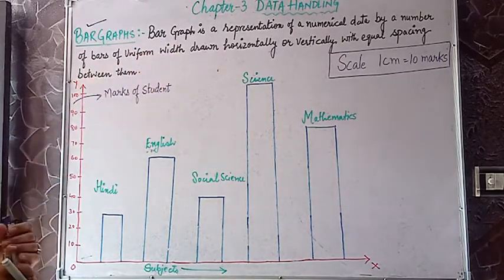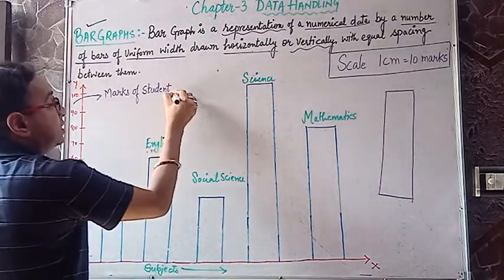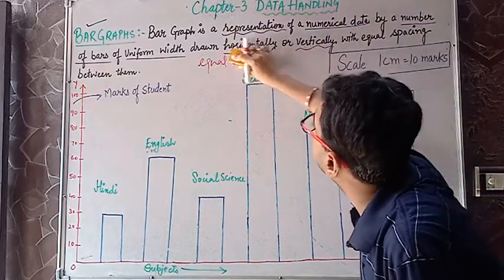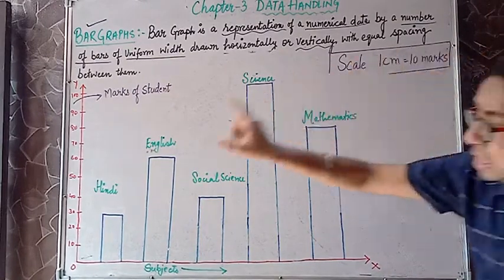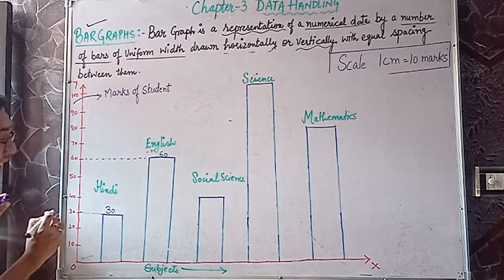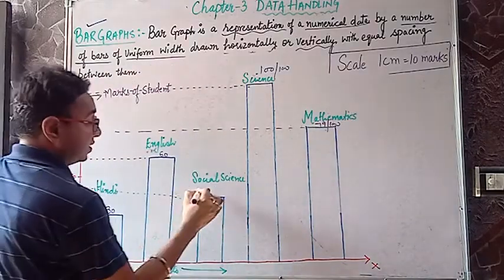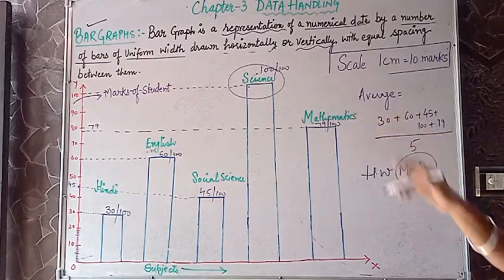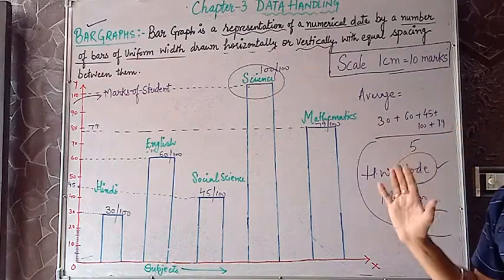Data handling part 4